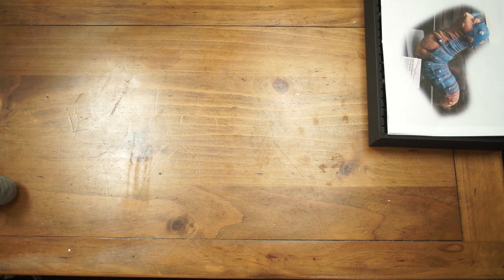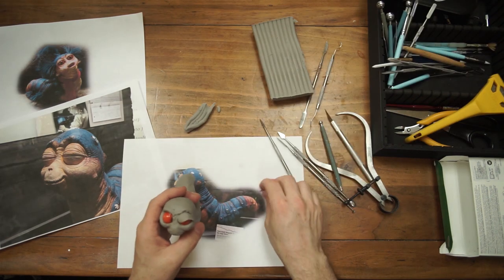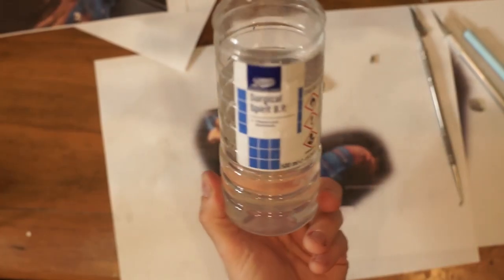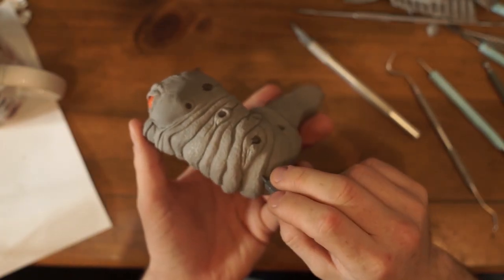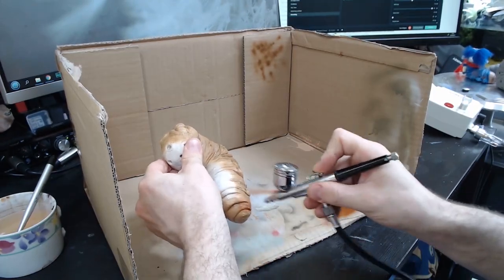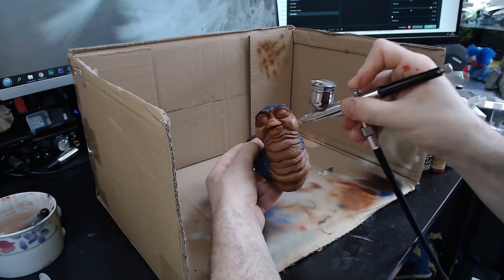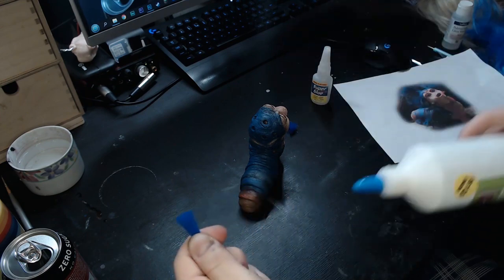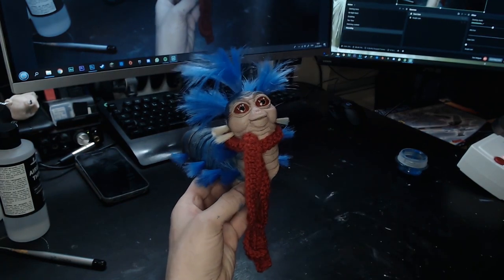Sculpting the cult classic Labyrinth worm! | MikeySculpts | Ello!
In this my first sculpting video I take you guys through my step by step process of creating this cult classic dude.